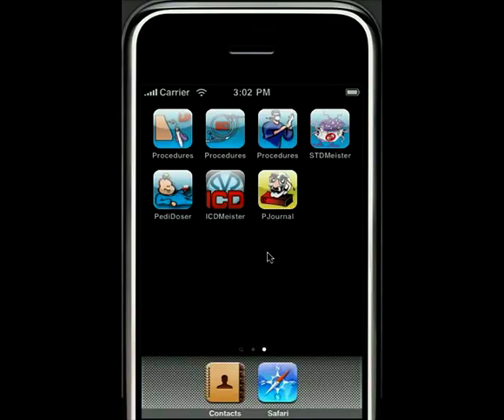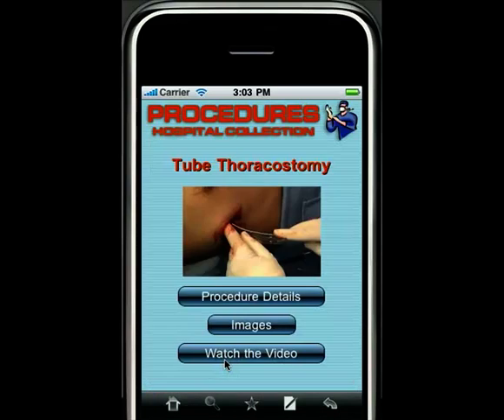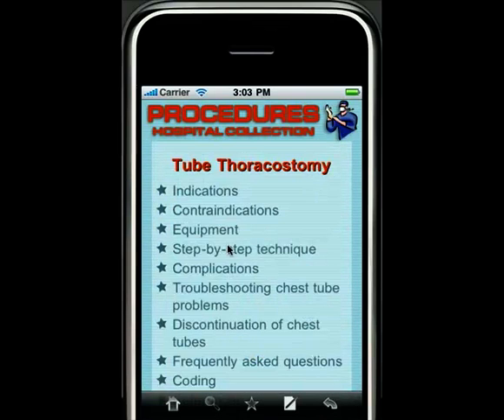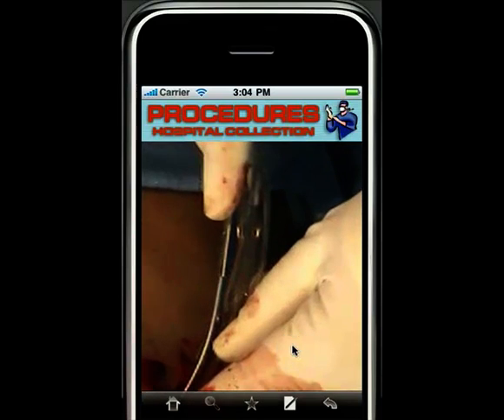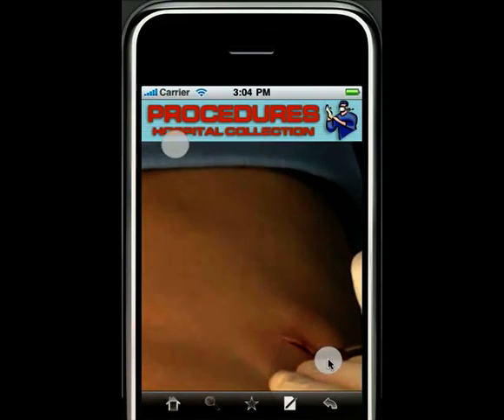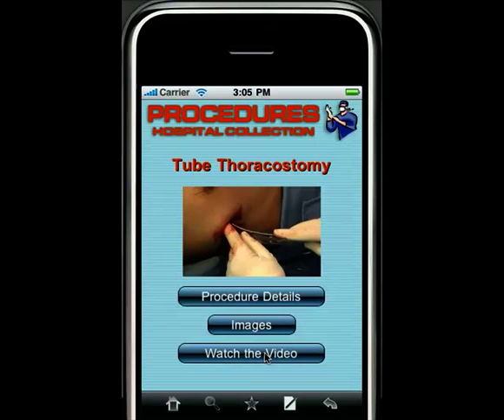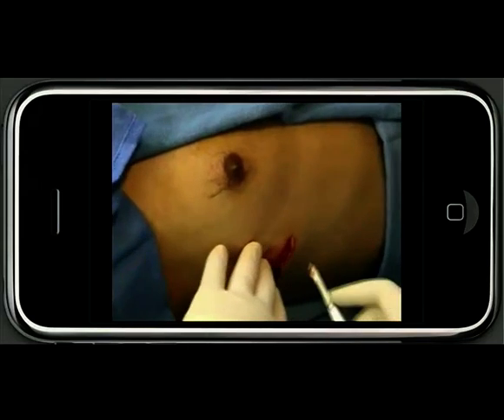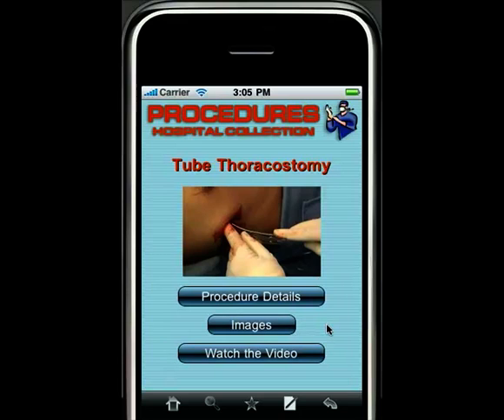Procedures: Hospital Collection - 15 Inpatient Procedures on your iPhone or iPod touch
15 Inpatient Medical Procedures.  80+ minutes of high-resolution video.  150 high-res color images.  Detailed step-by-step instructions.  Everything you need to know to perform the most important hospital-based medical procedures now in the palm of your hand.

You're seeing a patient with a headache, fever, and stiff neck.  You know he needs an LP.  You've done plenty of these procedures before but it's been four months since the last one.  Is his INR of 1.3 a contraindication?  Exactly which direction is best to aim the needle?  Do I need to obtain a CT scan of the head prior to performing the LP?  Wouldn't it be great if you could pull out your iPhone or iPod touch wherever you are and double check some of this key information for the procedure?  Or even better, why not take a few minutes and watch a video of an expert proceduralist demonstrating an LP while narrating it step-by-step?  Now you can with this break through App for your iPhone and iPod touch.

Procedures - Hospital Collection is the perfect tool for medical students, residents, and physicians practicing inpatient medicine.  It includes all the details you need to refresh your memory before performing a procedure.
Procedures included in this App:
•        Arterial line placement
•        Bone marrow aspiration and core biopsy
•        Chest tube insertion
•        Femoral line placement
•        Glidescope intubation
•        Internal jugular line placement
•        Laryngeal mask airway
•        Lumbar puncture
•        Non-invasive positive pressure ventilation (BiPap, CPAP)
•        Orotracheal intubation
•        Paracentesis
•        Pulmonary artery catheter placement
•        Subclavian line placement
•        Thoracentesis
•        Ultrasound-guided internal jugular line placement

Procedure information includes
•Indications
•Contraindications
•Complications
•Equipment
•Step-by-step technique
•Analyzing fluid results (CSF, ascitic fluid, pleural fluid)
•Frequently asked questions
•Troubleshooting commonly encountered problems
•Coding
•References

Narrated high resolution video explains the procedure step-by-step as it is being performed by an expert clinician.  More than 150 high-resolution color images illustrate the critical steps of each procedure.   Also includes radiographic images demonstrating proper (and improper) line placement and other relevant findings.  You can inspect the original radiographs yourself then click on over to a labeled version of the same radiograph to confirm that your reading is correct.

All content is locally stored on your device and does not require an Internet connection.  Fully searchable.  Add bookmarks to your favorite sections.  Add your own notes anywhere in the App for reference later.

Developed by MeisterMed and procedural training expert, Joseph Esherick, M.D., an instructor with the National Procedures Institute.

For more information and extra screenshots from the App, please visit our

Get Procedures - Hospital Collection for your iPhone or iPod touch today in the App Store